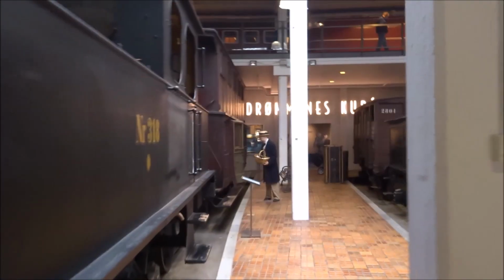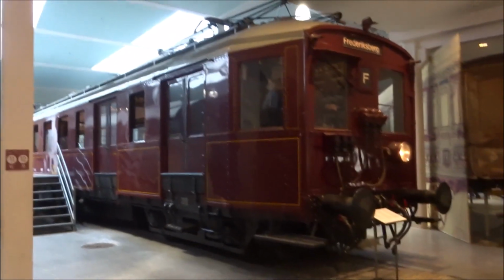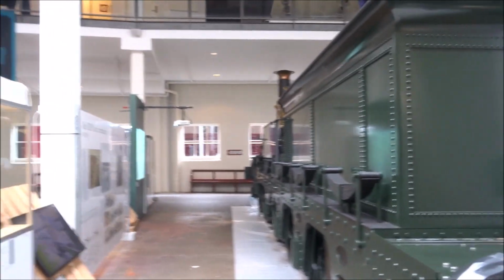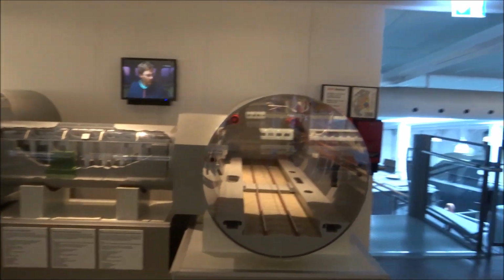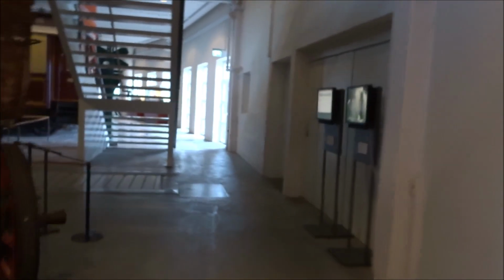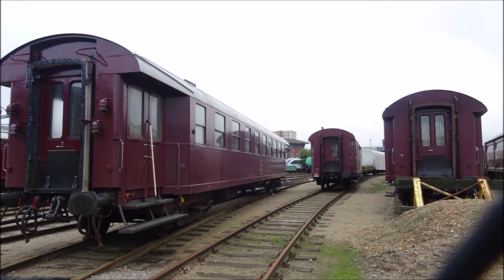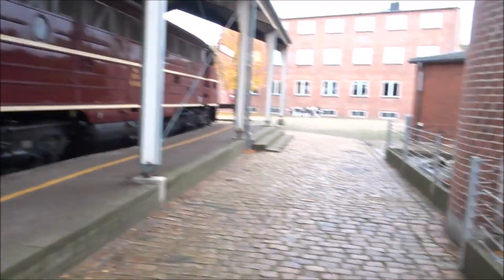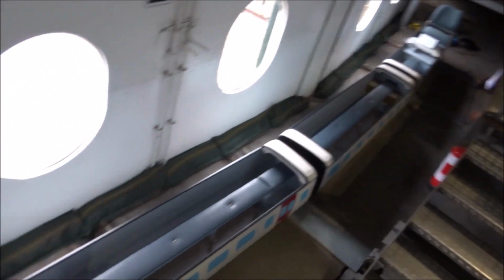Danish Railway Museum (Odense)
I explore the Danish Railway Museum, next to Odense station. Features various steam locomotives, big & small, a sleeper train exhibit, outdoor trains and a rideable miniature railway. Plus a heritage steam train heading onto the mainline.